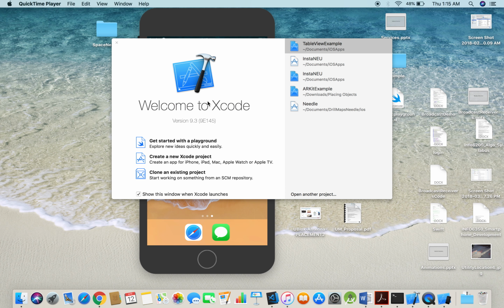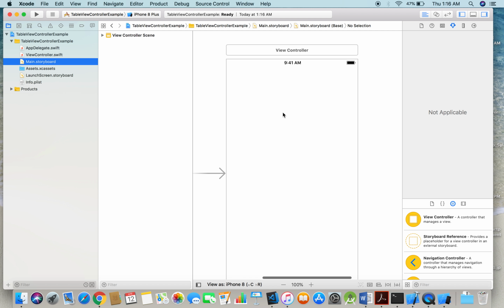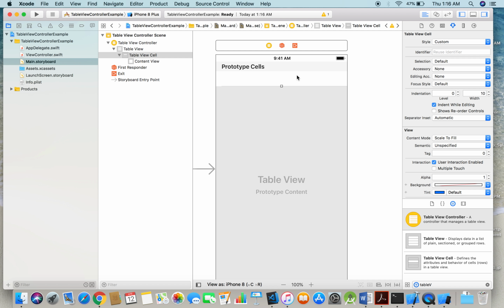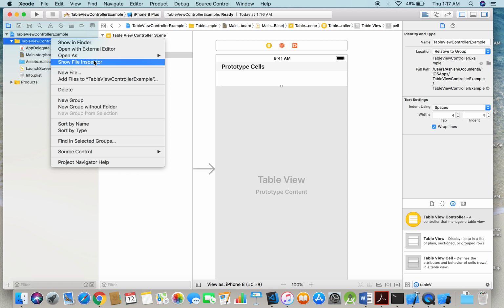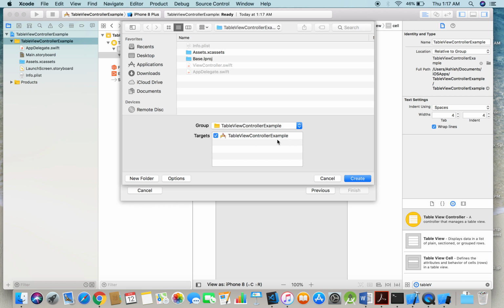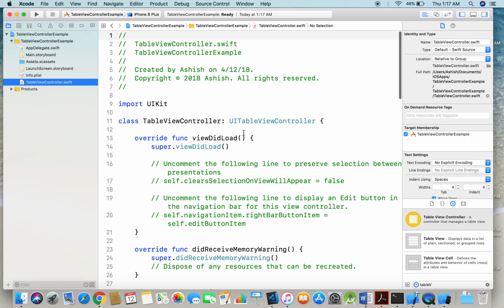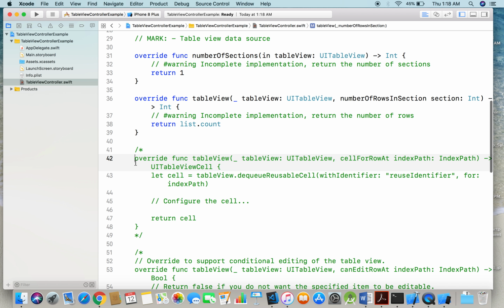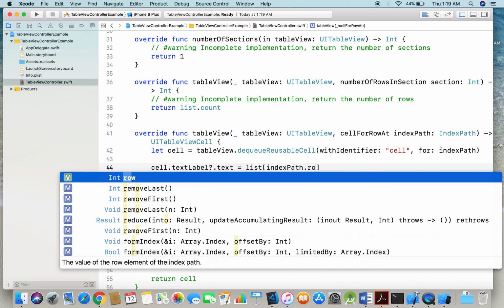TableViewController on iOS and Swift